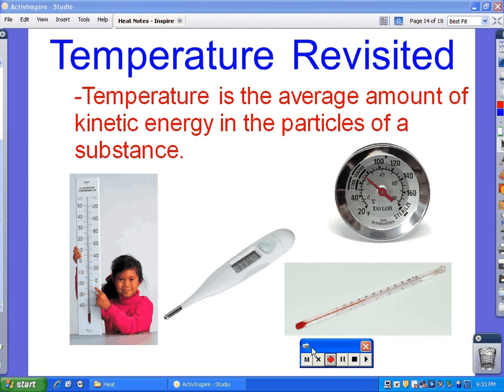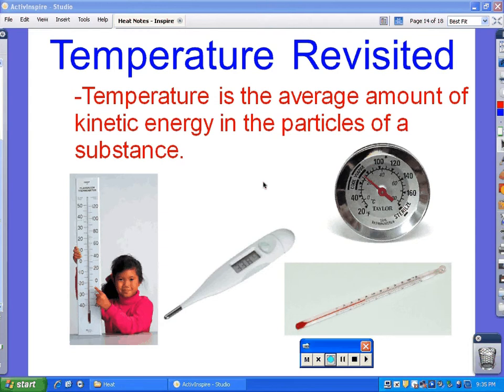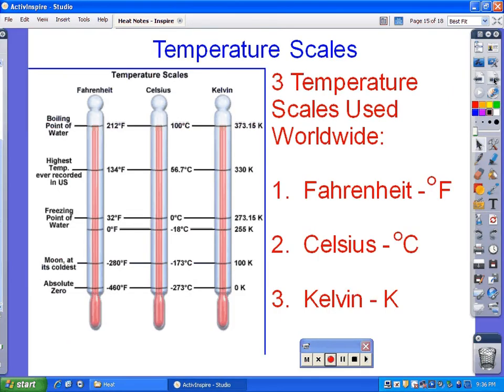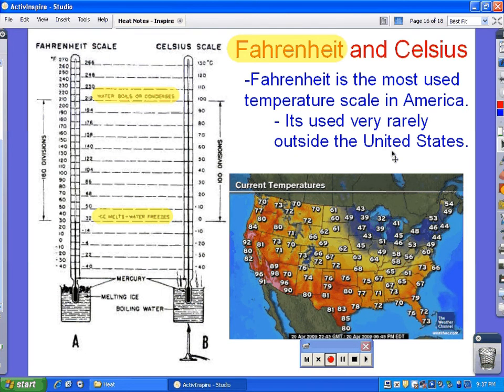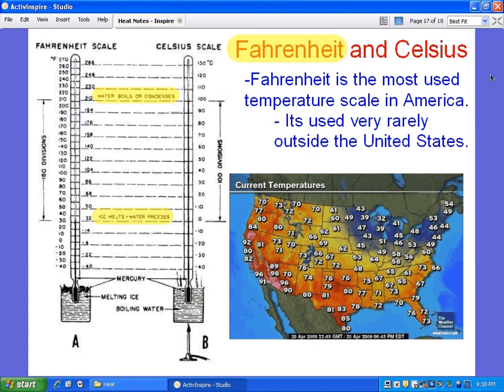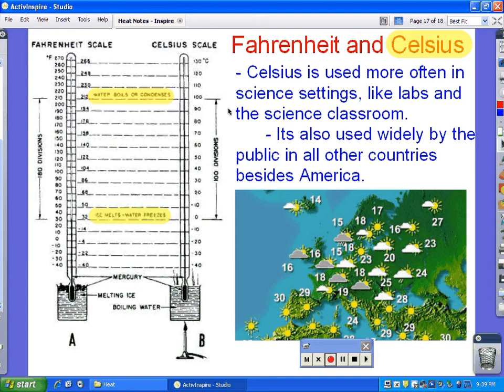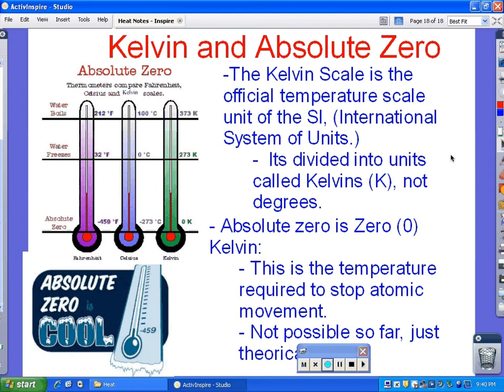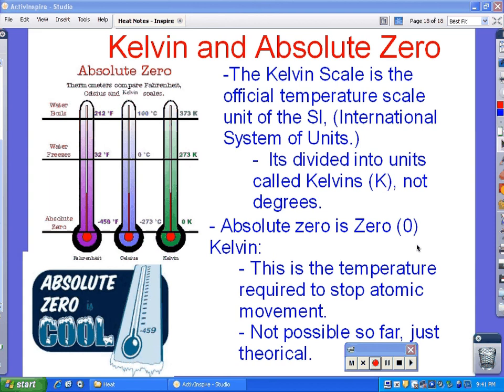Sellers' Temperature Notes Review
Quick review of Sellers' Temperature Notes.